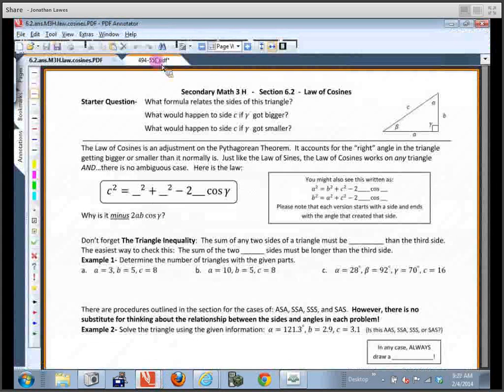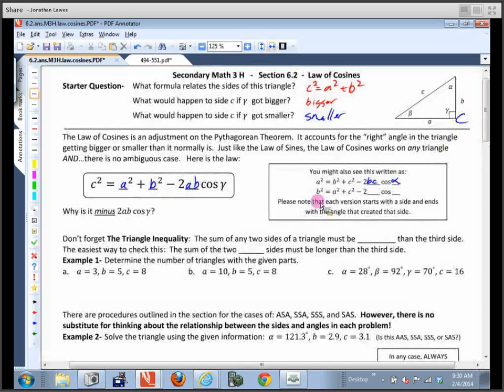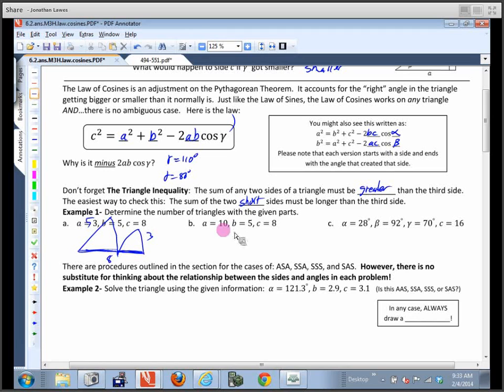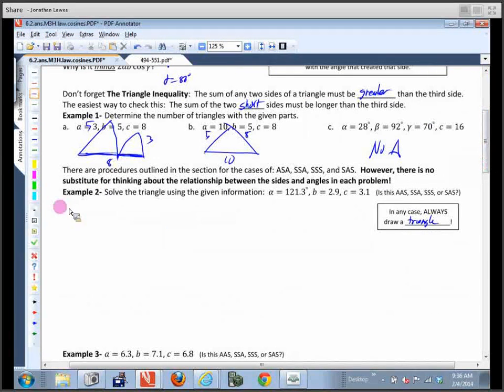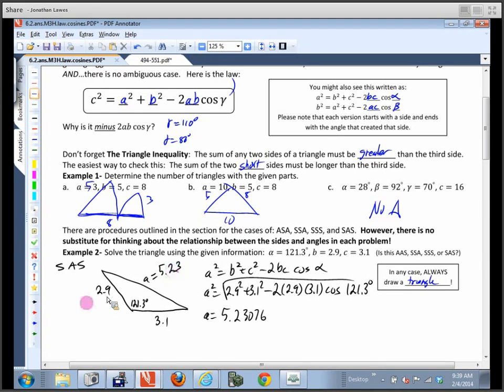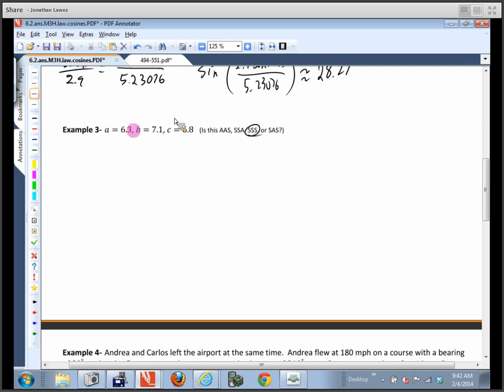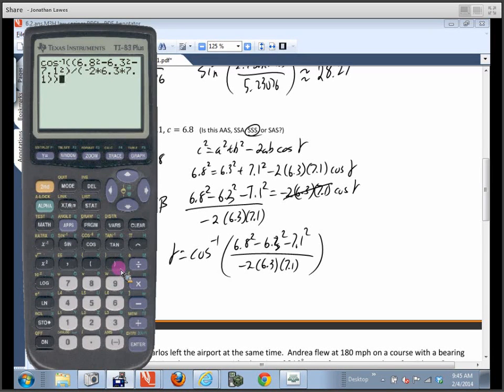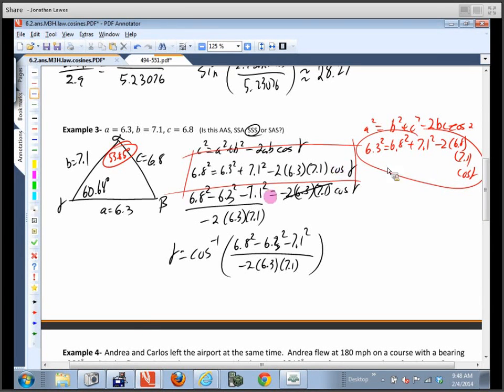6.2 Math 3 H - Law of Cosines